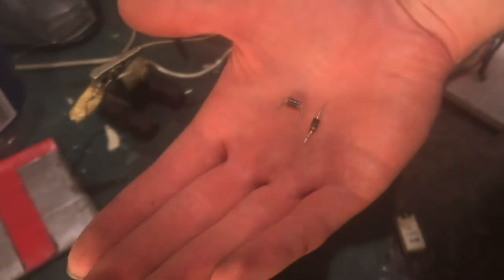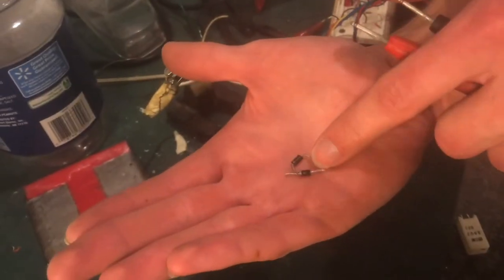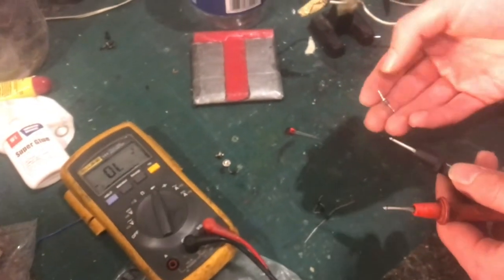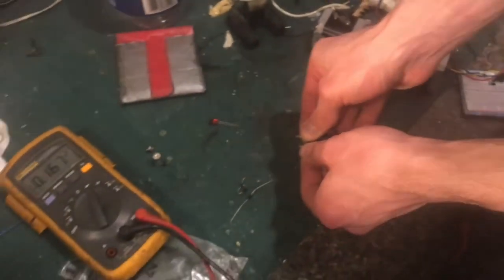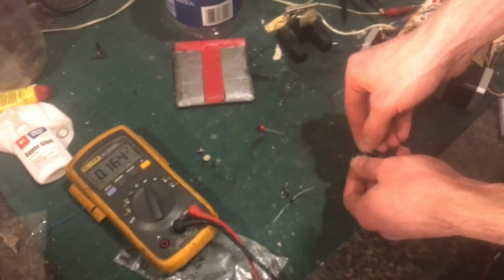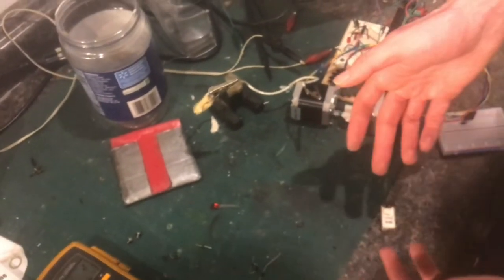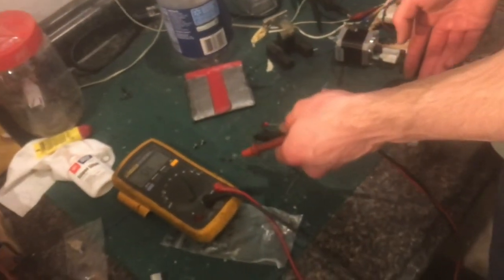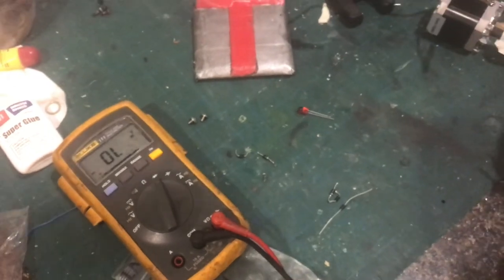DIFFERENCE between “schottky” diode and regular diode